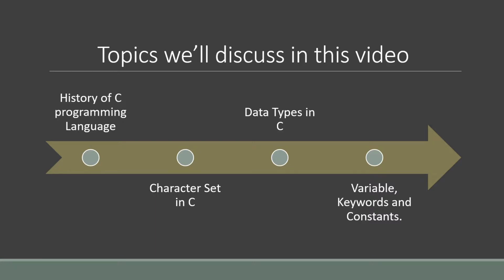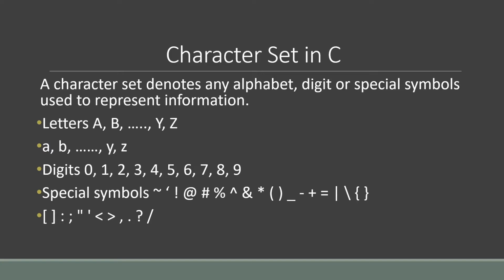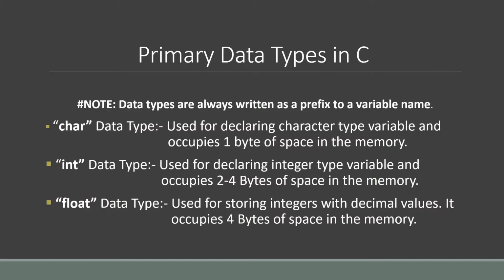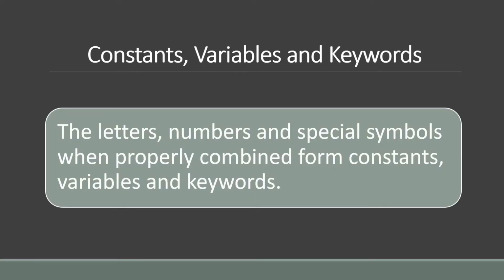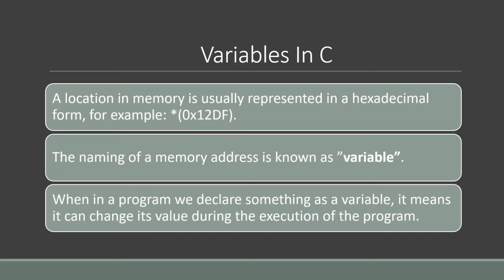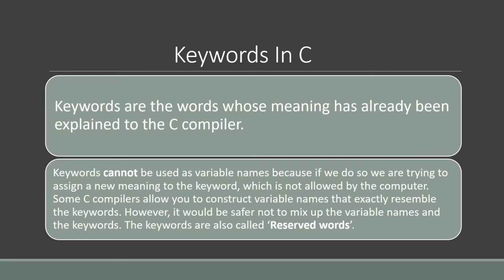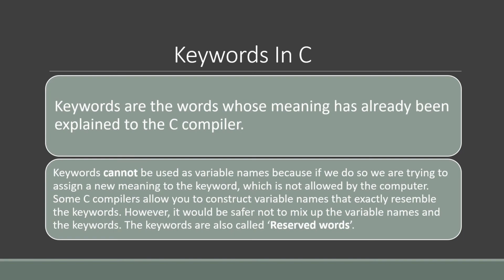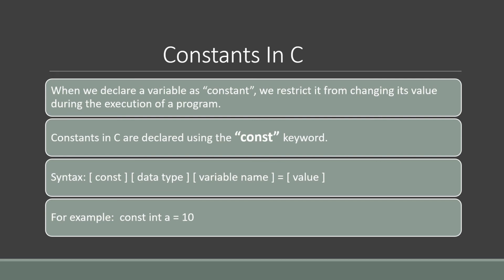Programming in C : Basics Concepts of C.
Learn Programming in C from Scratch with this tutorial. This is the first video after the Prerequisite section and deals with the Basics of the C programming language !